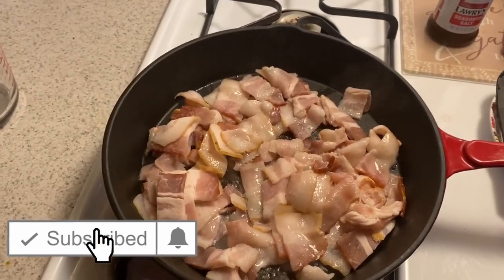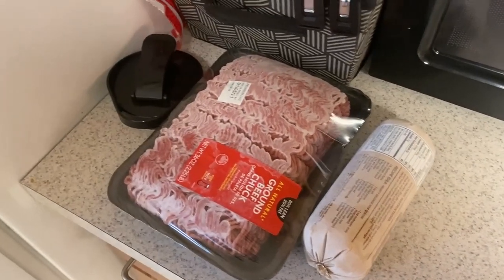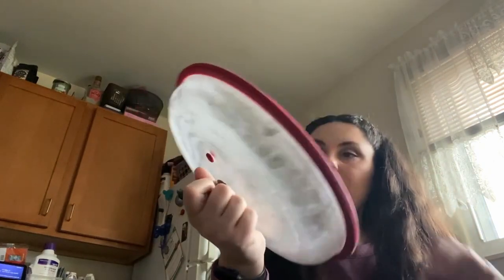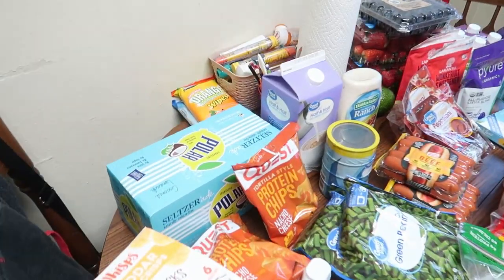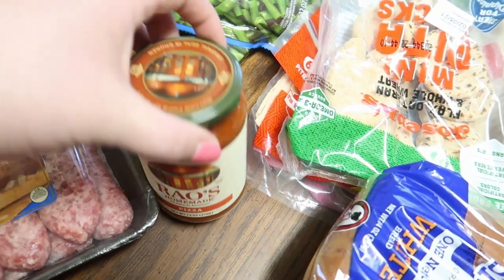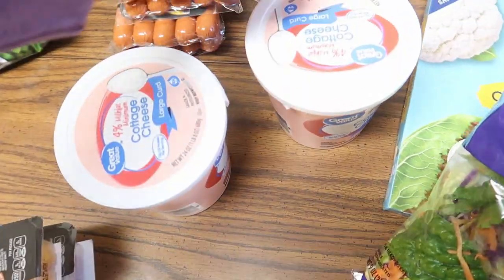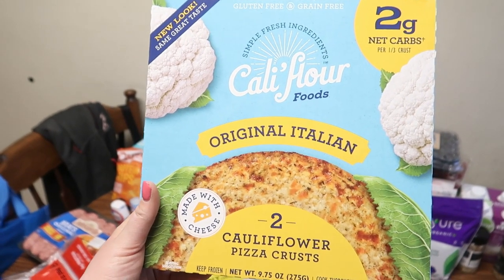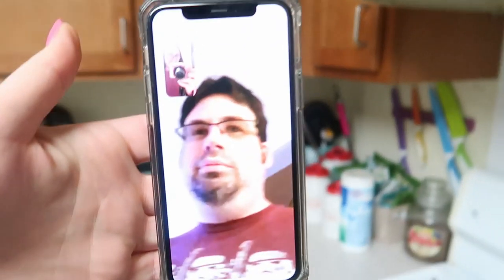WALMART KETO HAUL | NEW FINDS | KETO VLOGS | WHAT I EAT IN A DAY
In this video, I literally do all the things lol! Check out the links below to save some coin, and to try out some of the new products I found.

Pyure Sweetner
Hazelnut spread
Pyure Chocolate Drink Mix
Pyure Syrup
Pyure Brownies

Built Bars!
Try Quevos!